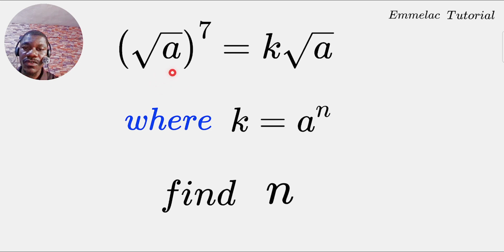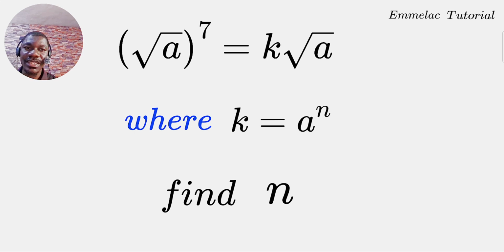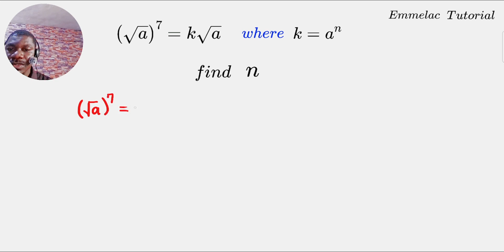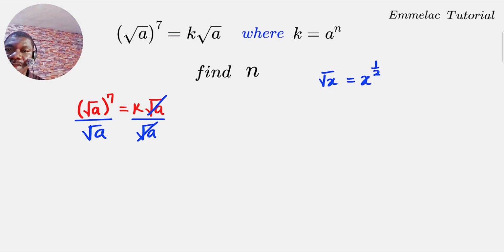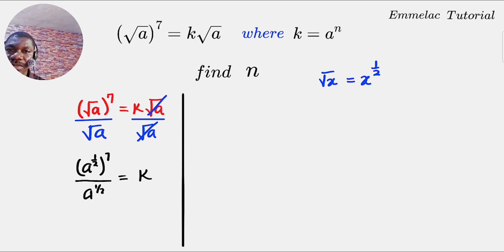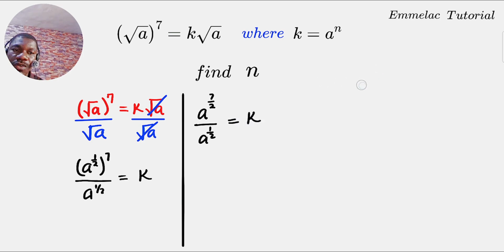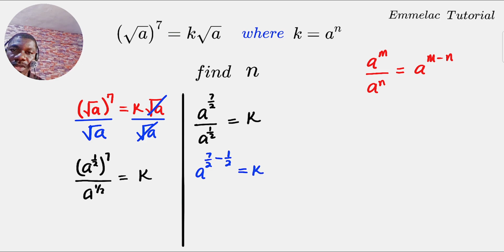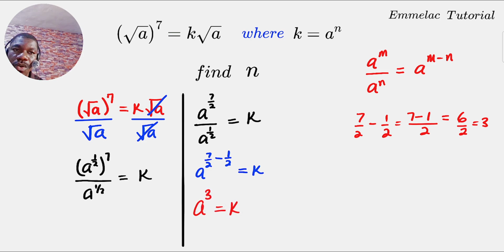Do you Know How to Solve This Evaluation Question | Can you?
90% of SAT Rated This Math Challenge 90% Difficult | Can you?